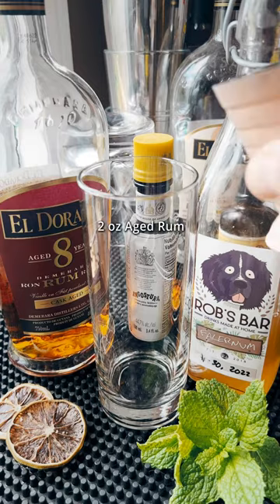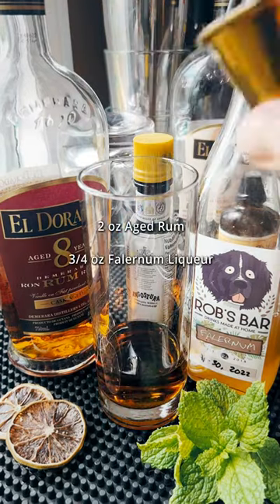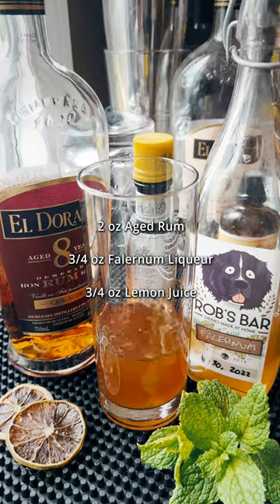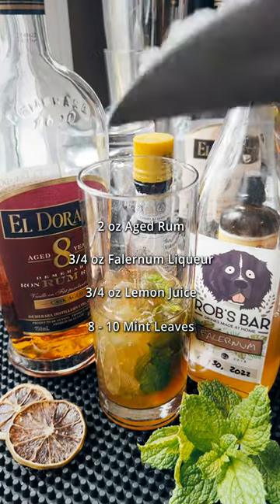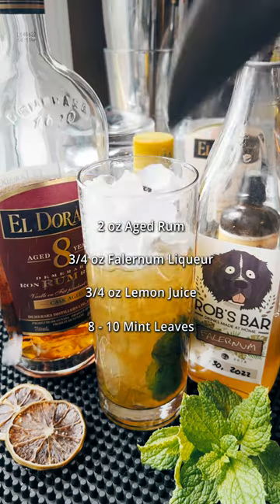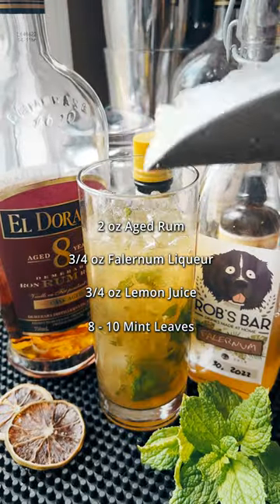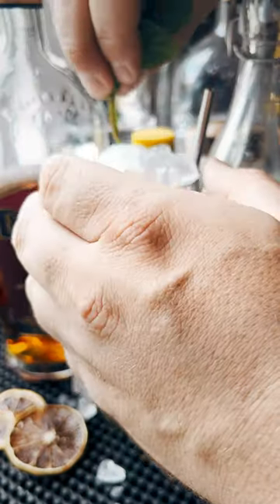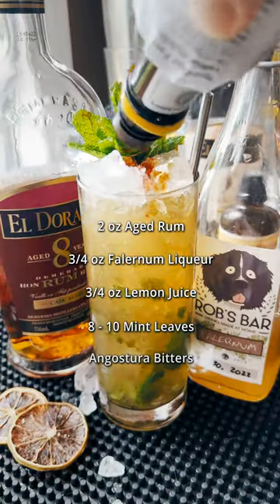Easy RUM SWIZZLE Cocktail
✅ Let’s Connect!